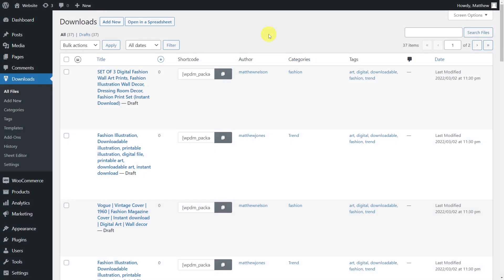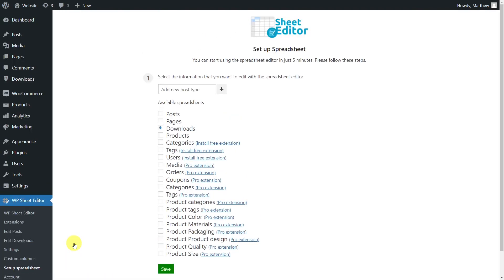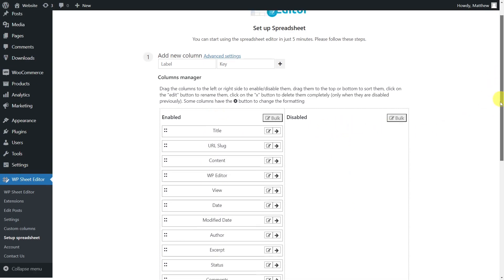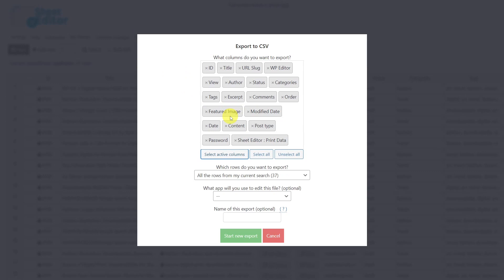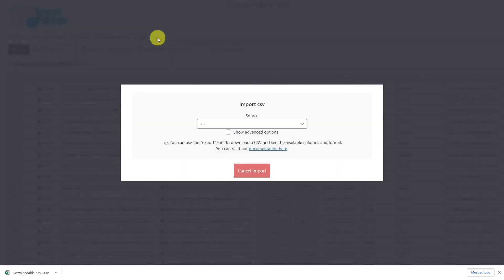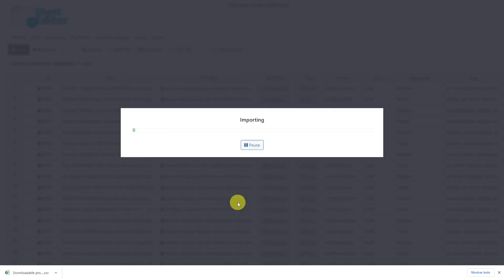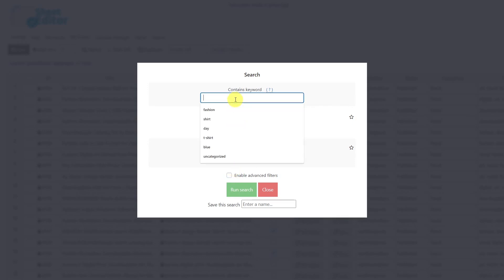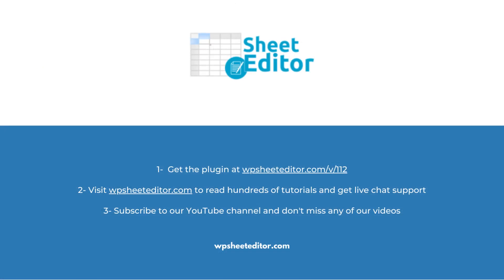WordPress Download Manager – How to Export, Import and Bulk Edit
In this video, we'll show you how to export, import, and bulk edit your downloadable products, using the efficient tools provided by the WP Sheet Editor plugin.

00:56 How to set up the Download Manager spreadsheet

01:45 How to export downloads to a CSV file

02:21 How to import changes and new downloads from a CSV file

03:36 How to bulk edit downloads in seconds